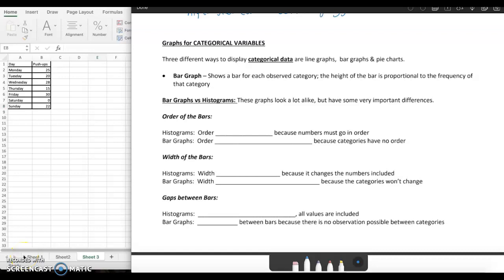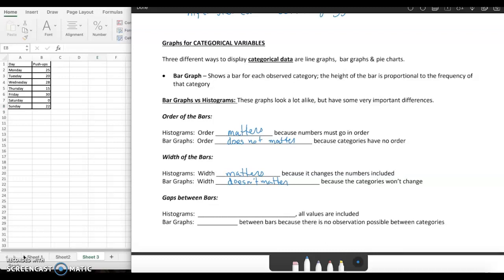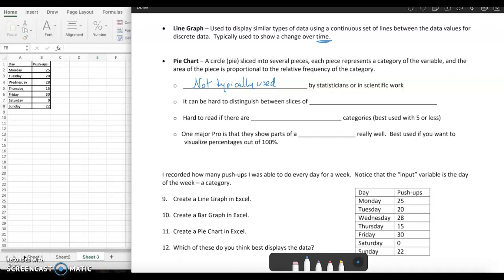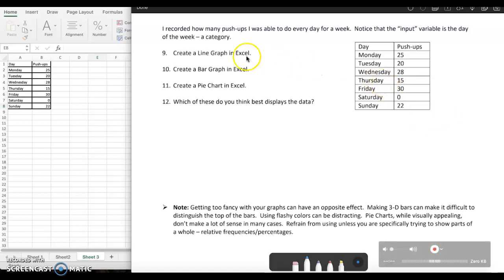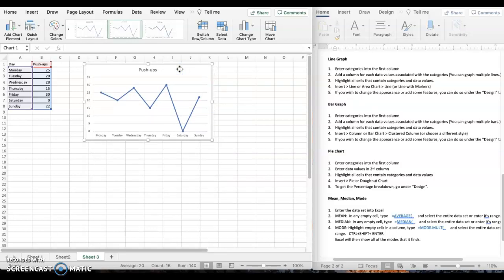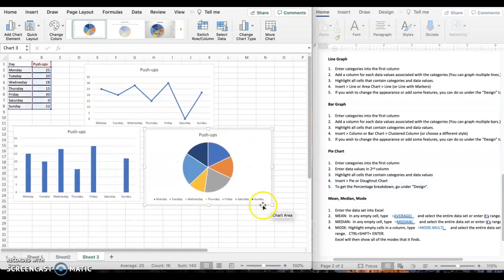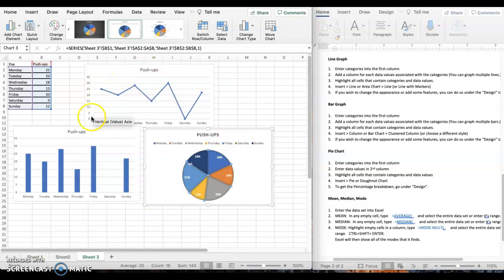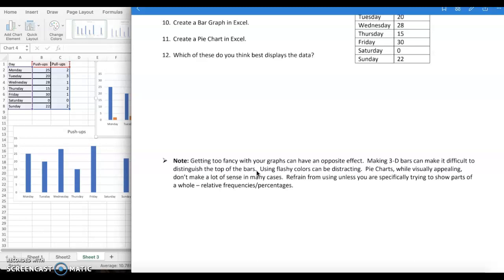Math 141 - Histograms, DotPlots, Line & Bar Graphs (Part 5)